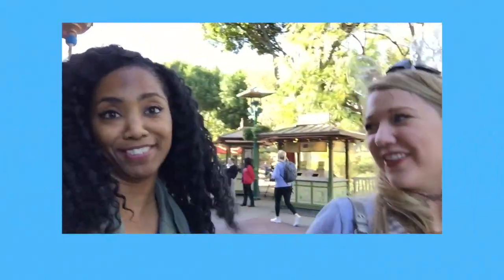Reaction Video | The VOID Secrets of the Empire Review | On Downtown Disney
Hey there! I recently was able to go to The VOID Secrets of the Empire at Downtown Disney, and I wanted to share my thoughts/ reaction!

Have you gone to the VOID? What are your thoughts?

Titles:
Quirky Dog
Cherry Monday